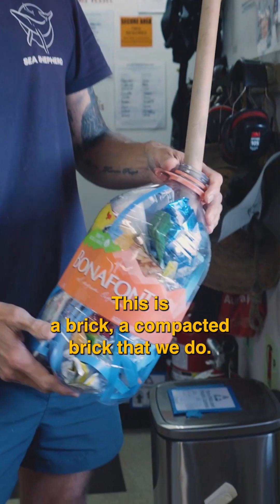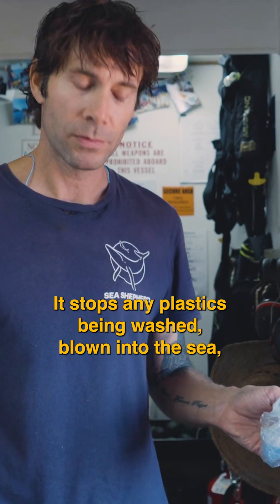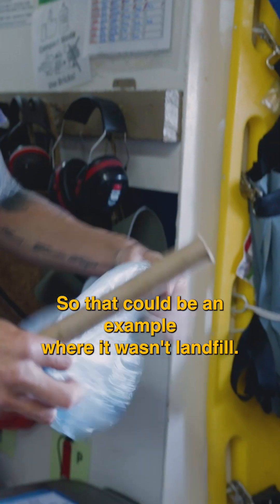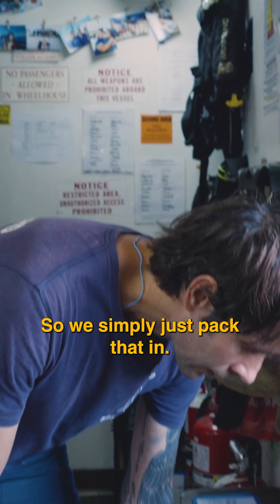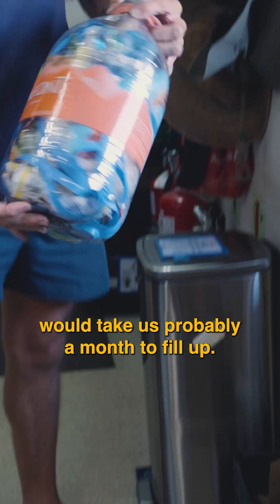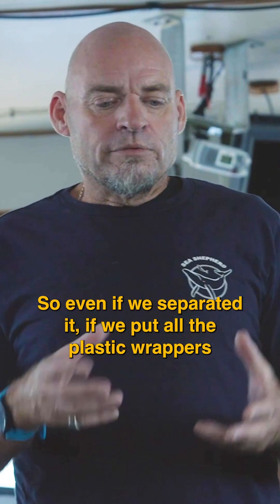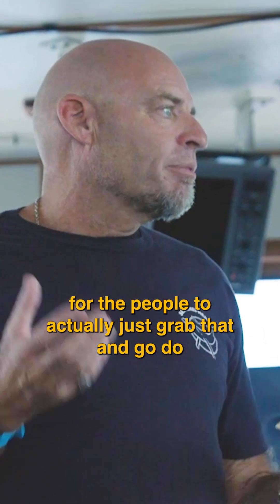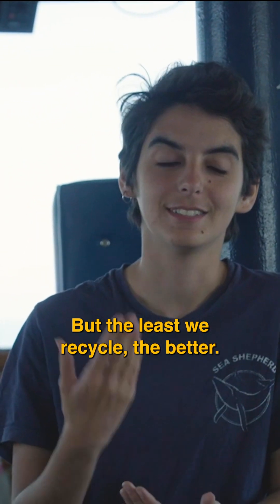A Better Way to Recycle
UPDATE! Waste management works best when all 4 elements are combined: Reduce, Reuse, Recycle, and Compost. A new form of recycling has popped up on our radar and we are excited to share it with you.
Before, our single-use, soft plastic packaging was stored in old bottles to prevent them from easily blowing into the sea from garbage cans and landfills, but not much else could be done with them. Now, there is a place you can send your wrappers and single-use plastics. Check out Terracycle free options this season.